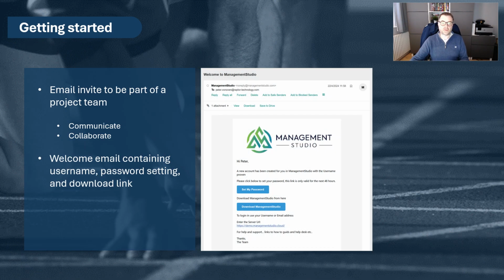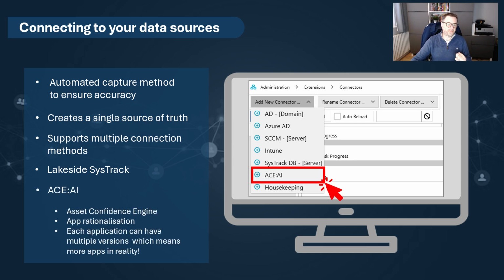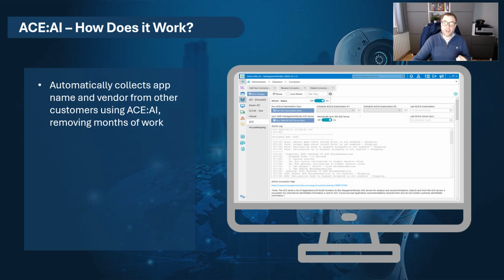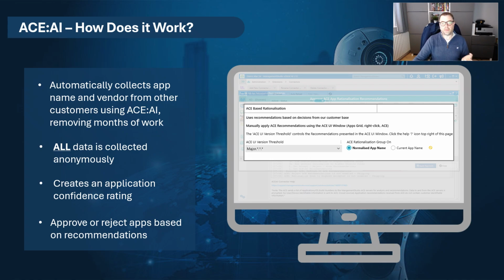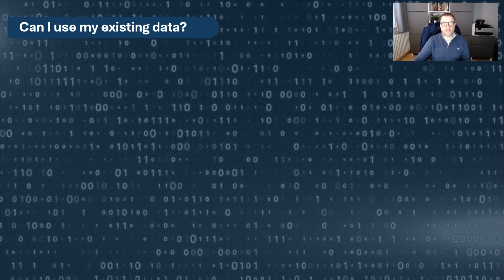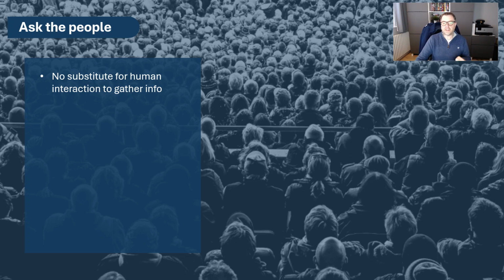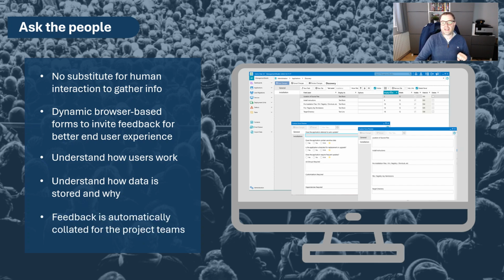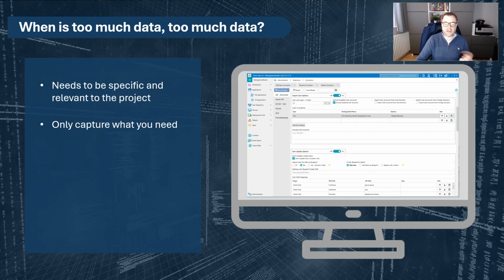Capture: Data-Driven Success, by EUC Expert Peter von Oven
In this second video of the ManagementStudio review series, Peter von Oven delves into the 4C's methodology, focusing on the Capture phase. He explains how ManagementStudio simplifies the data collection process, gathering crucial information about users, devices, and applications through automated connectors.

Peter highlights key features like inventory system integration and the AI-powered ACE:AI, which helps to rationalise large application portfolios. He also covers the "Housekeeping" connector, which cleans up obsolete data, and discusses the advantages of the import tool for integrating legacy information. Finally, Peter emphasises the value of capturing user feedback and refining data quality to support ongoing digital transformation.